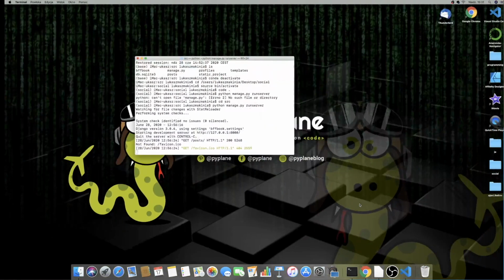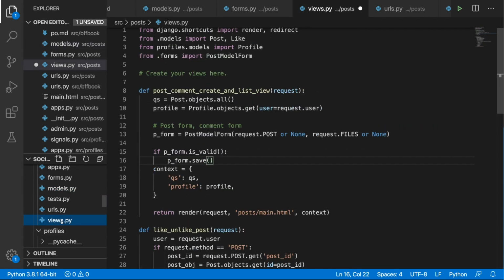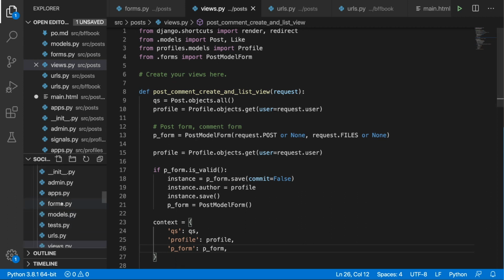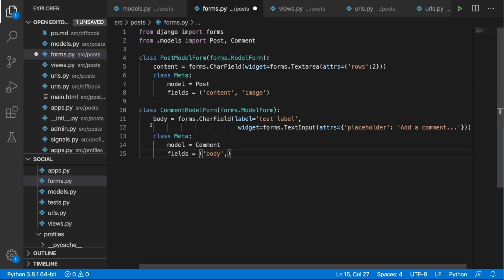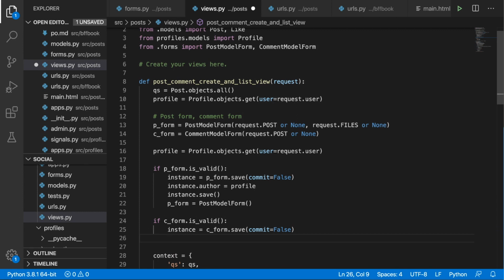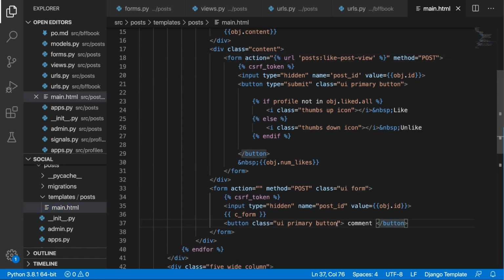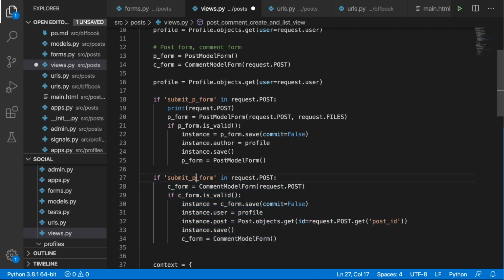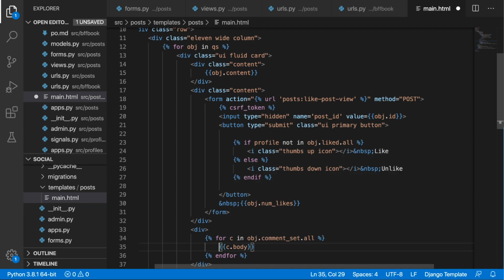Learn Django | Social Network project in Django (PART 8)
Social Network project in Django
Part 8 consists of:
➜ creating forms for posts and comments
➜ handling 2 forms in a single view
➜ displaying comments and send post confirmation